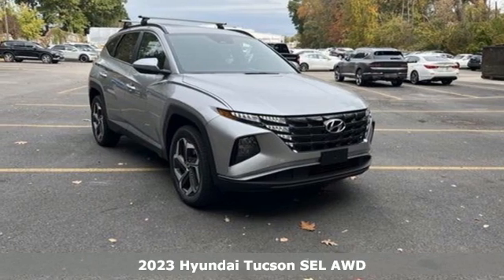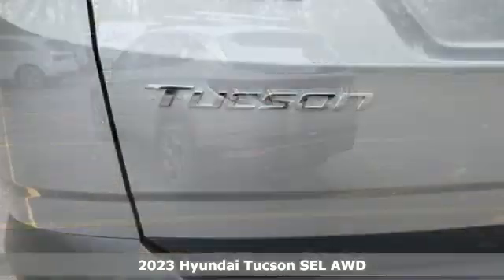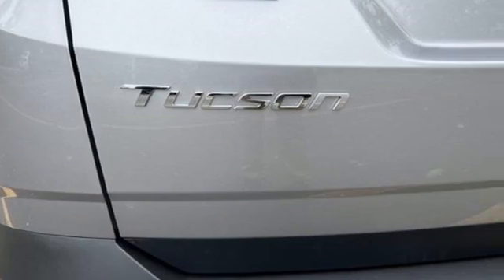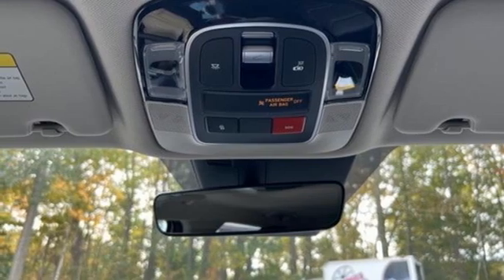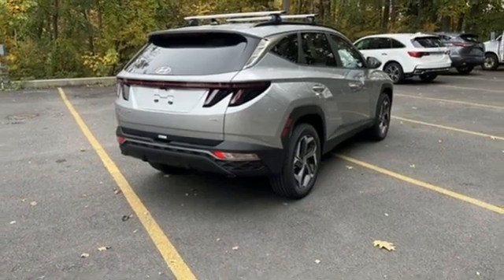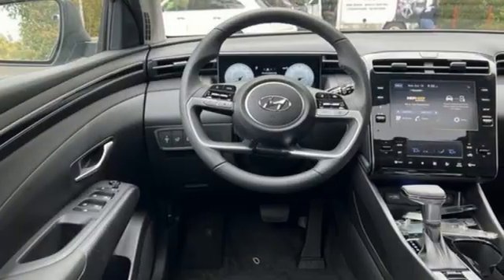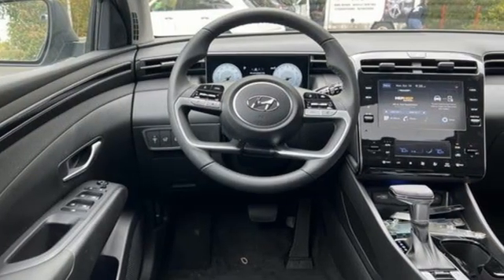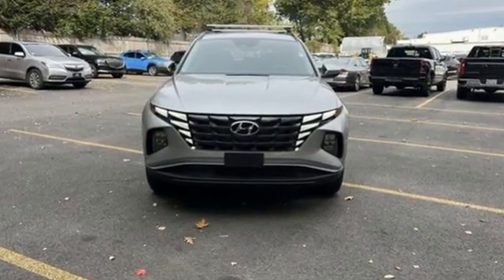New 2023 Hyundai Tucson Framingham, MA #178761 - SOLD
Year: 2023
Make: Hyundai
Model: Tucson
Trim: SEL
Engine: 4 Cylinder Engine
Transmission: 8-SPEED A/T
Color: Shimmering Silver
Interior: Black
Stock #: 178761
VIN: 5NMJFCAE2PH178761

Address:
520 Worcester Rd - Rte 9 East